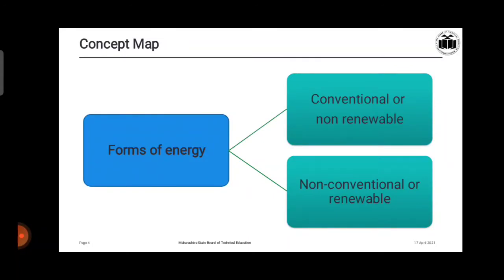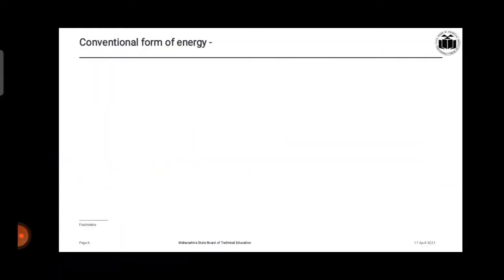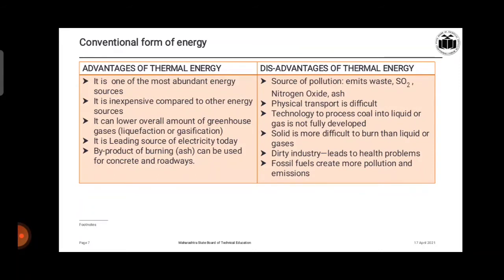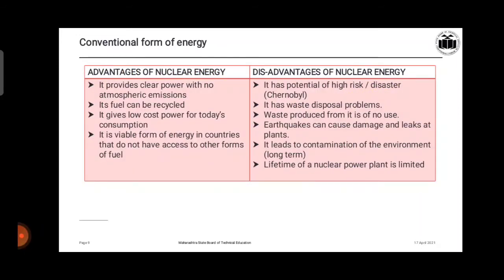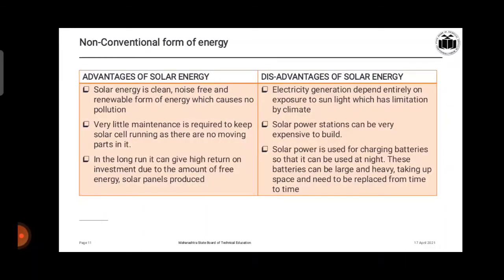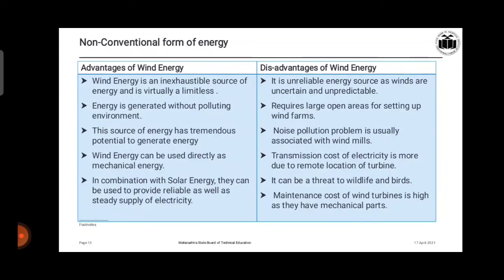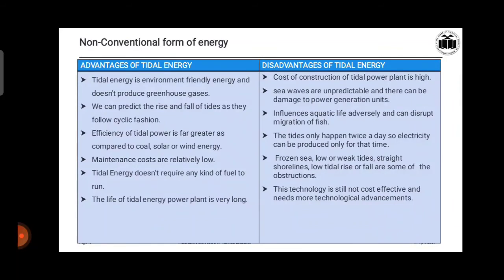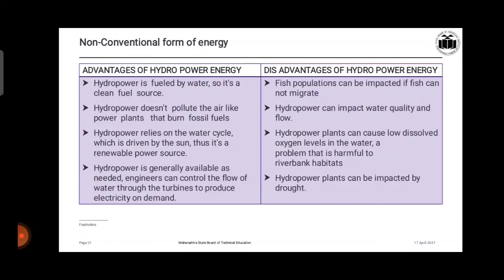EST : 2. Energy Resources : Conventional & Non-conventional sources ( Advantages & Disadvantages )